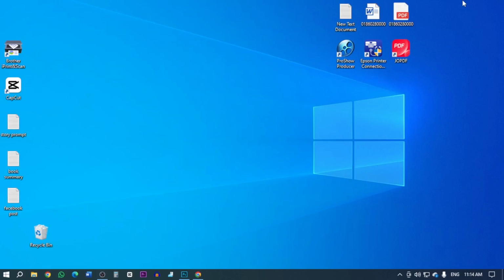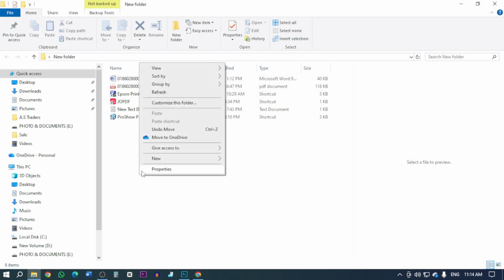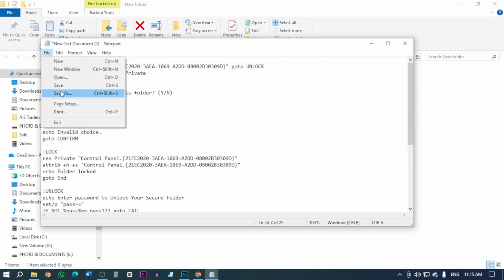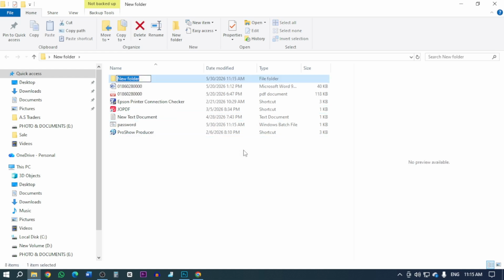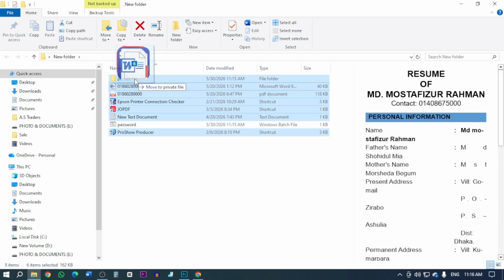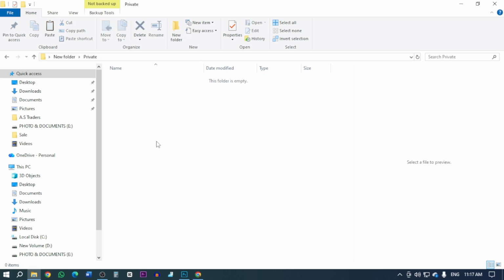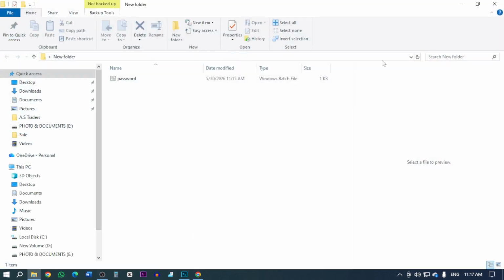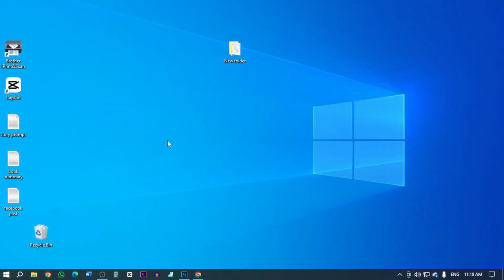Lock Files with a Password in Windows 10 & 11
Want to keep your personal files safe from unauthorized access? In this step-by-step tutorial, you'll learn how to add a password to files in Windows quickly and easily. Whether you're using Windows 10 or Windows 11, this guide will show you practical methods to protect sensitive documents, photos, and folders.

In this video, you'll learn:
✔ How to password protect files in Windows
✔ Easy file security methods for beginners
✔ How to keep personal documents safe
✔ Tips for protecting sensitive data
✔ Windows file privacy best practices